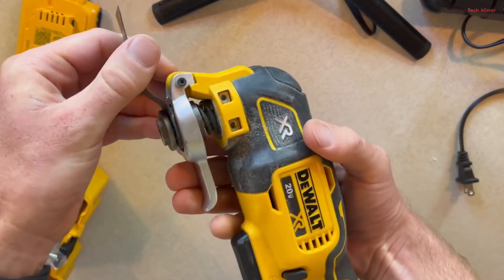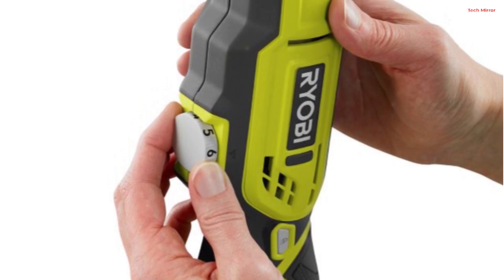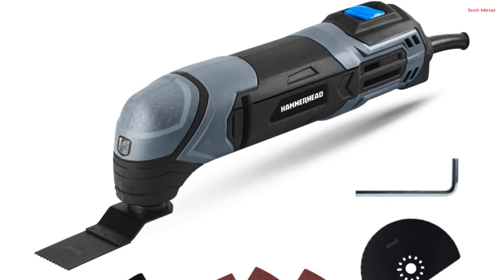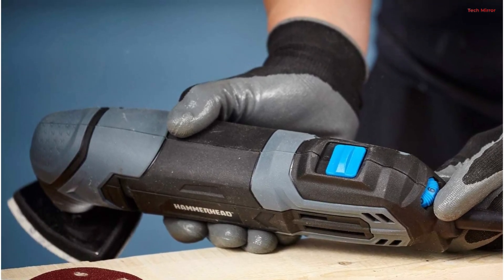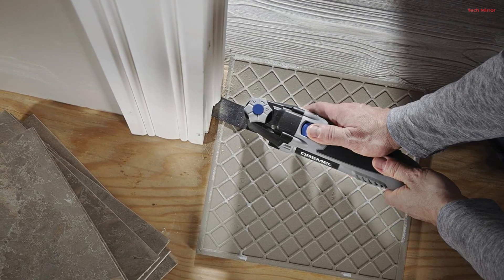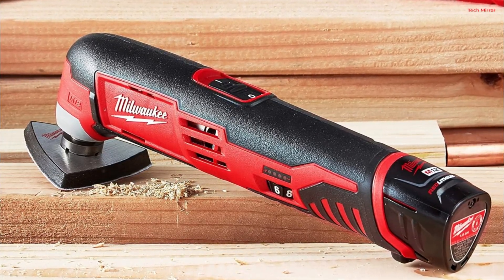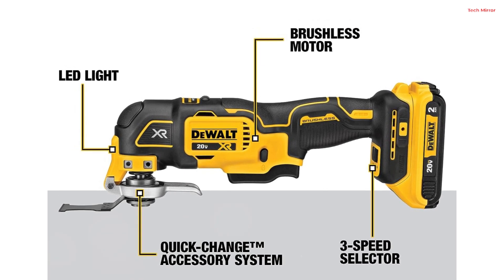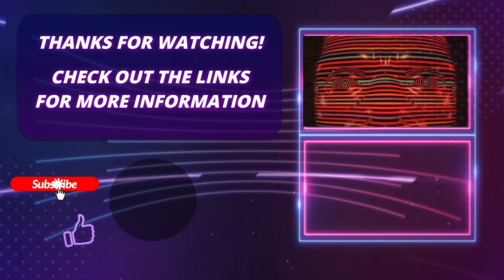The Best Oscillating Multi Tool 2023 | Top 5 Oscillating Multi Tool Review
Today, we're diving into the world of oscillating multi-tools, the versatile workhorses that every DIY enthusiast and professional should have in their arsenal. We've rigorously tested and researched to bring you the top contenders for the title of "Best Oscillating Multi-Tool of 2023." Whether you're a seasoned pro or just getting started, stick around, because you won't want to miss our expert recommendations and in-depth reviews.